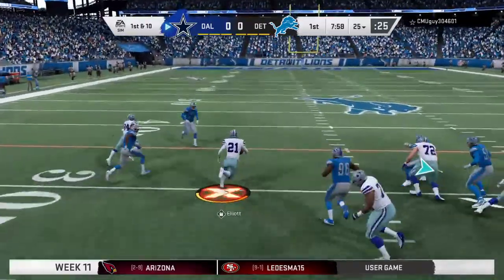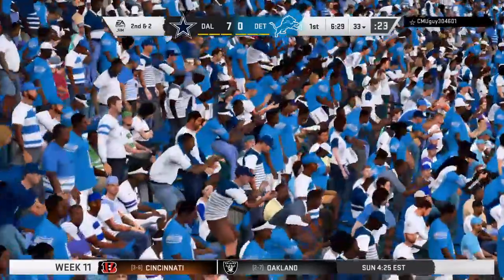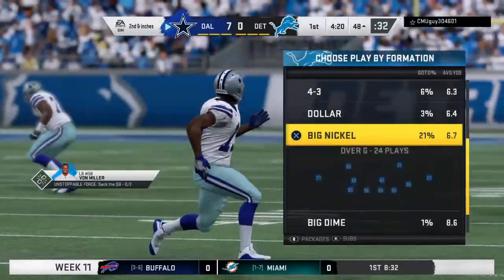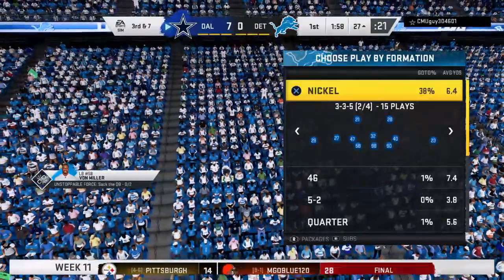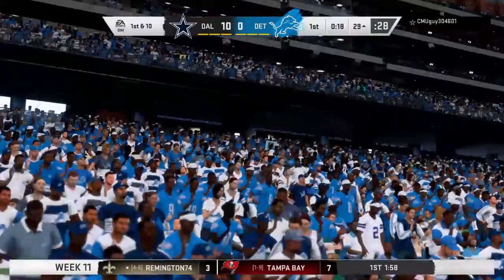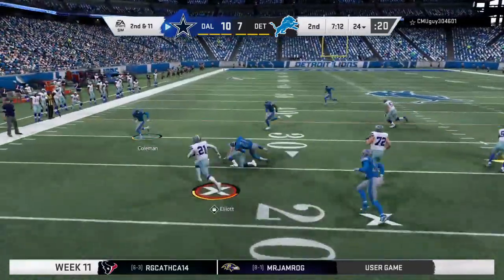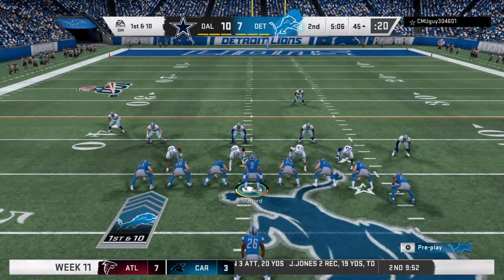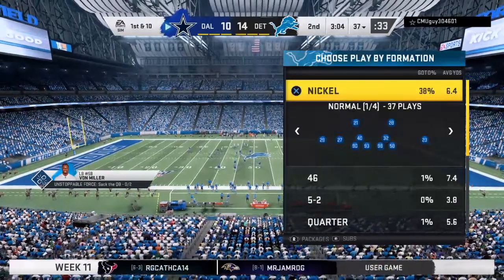sayeb12's Live PS4 Broadcast s1w11